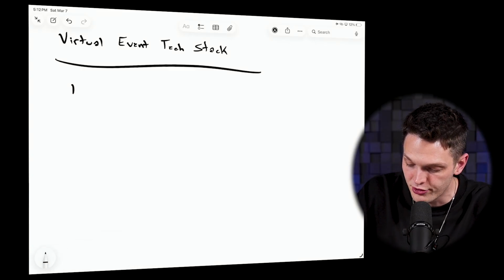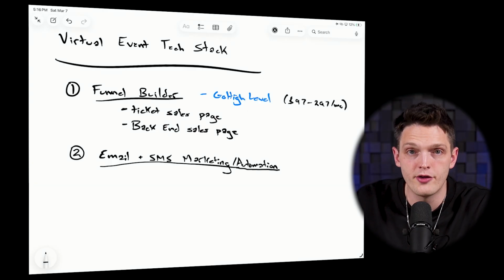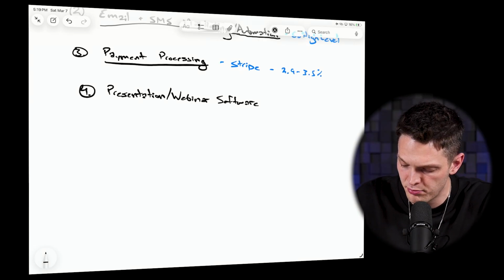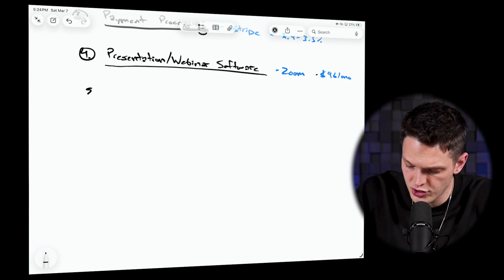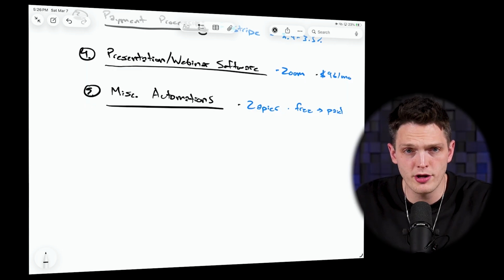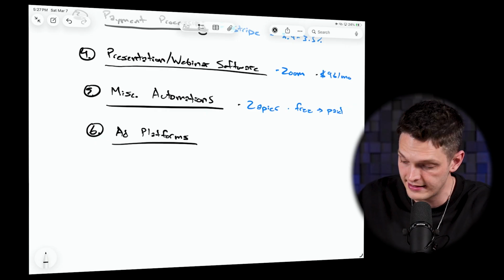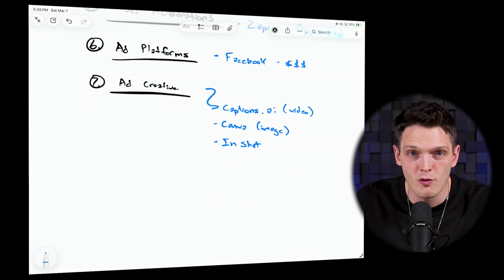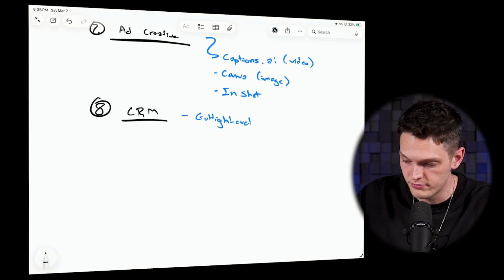The Tech Stack Behind Our 6 Figure Events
Learn the secrets to hosting high-converting virtual events with paid events expert Zach Hesterberg in this packed episode of Sold Out Events! Whether you’re a coach, consultant, or entrepreneur exploring the world of online events, Zach breaks down the essential virtual event tech stack that powers profitable launches and seamless attendee experiences. Drawing on his experience with clients who’ve hosted six- and seven-figure events, Zach shares his favorite tools for funnel building, email & SMS marketing, payment processing, webinar hosting, automation, and ad creatives.

Learn why Go High Level is Zach’s go-to for building sales systems, how Stripe and Zoom simplify your event operations, and how proper use of tools like Zapier, Canva, and Facebook Ads can maximize your event’s reach and impact. Discover expert tips on keeping tech friction low for attendees, budgeting ad spend, and which software choices simplify your workflow without breaking the bank. Whether you’re just starting out or scaling up, this episode is a must-listen for anyone wanting to sell out their next virtual event!

This episode covers:

Building a virtual event tech stack
Funnel builders and sales pages
Email and SMS automation tools
Payment processing solutions
Presentation/webinar software choices
Event marketing and ad platforms
Ad creative and editing tools

Timestamps:

00:00 Planning your virtual event
03:26 Email and SMS automation tools
08:13 Choosing familiar software for webinars
11:44 Setting up Facebook ads
16:43 Using Go High Level for events
18:24 Incorporating faith into business

About Zach Hesterberg:

Zach Hesterberg is the founder of PaidEvents.com and the go-to strategist behind some of the most profitable virtual events in the industry. He helps authors, speakers, and entrepreneurs host events that scale their message and sales.